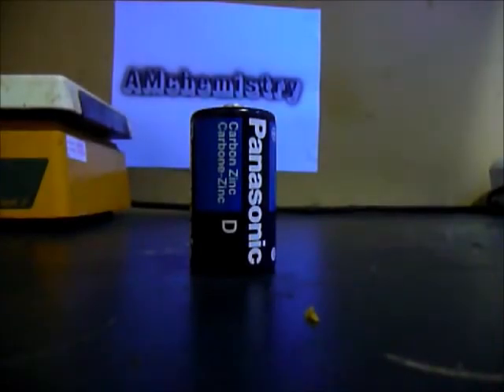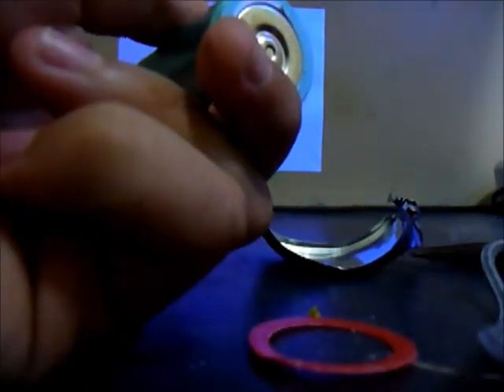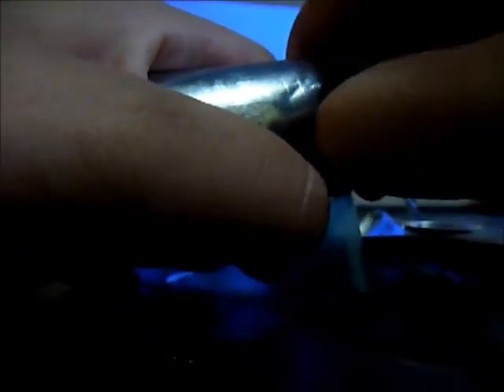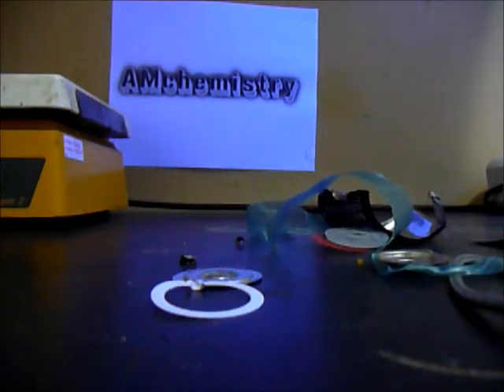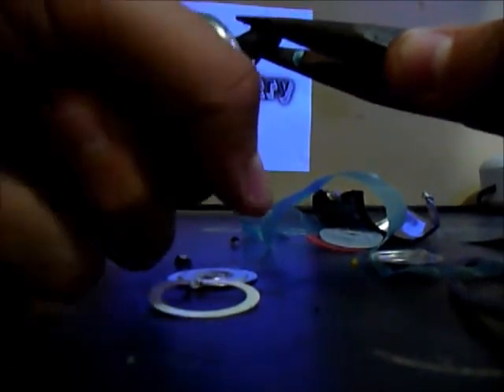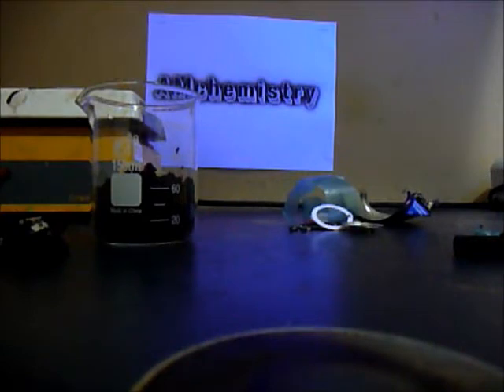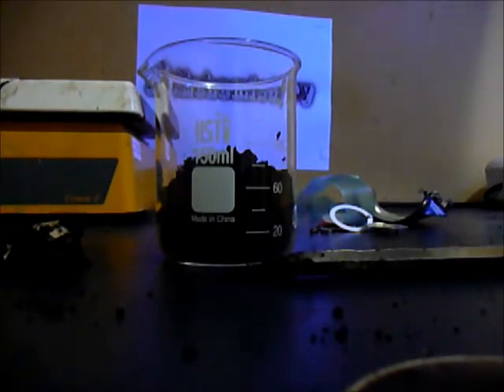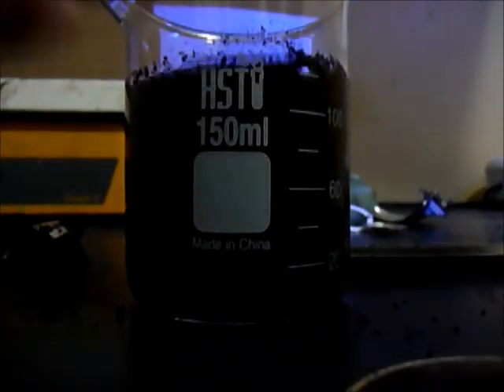Chemicals From Carbon-Zinc Batteries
In today's video will be showing you where to find three useful chemicals for a lab. A zinc-carbon battery contains Zinc metal, Carbon electrode, and manganese dioxide. Zinc-carbon are fairly non-toxic but still use appropriate lab gear.